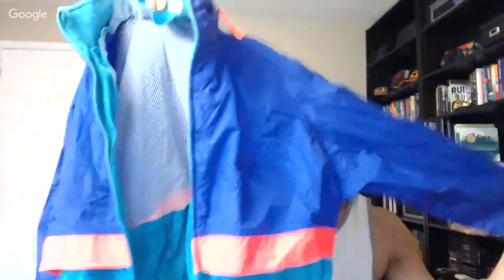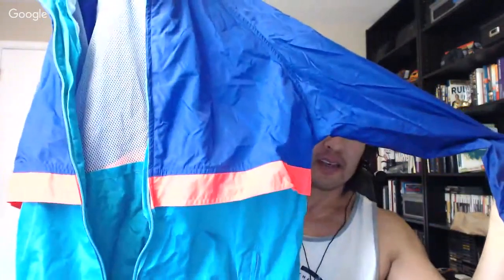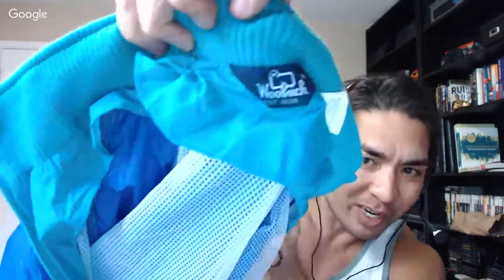Best Items That Sell On Ebay? Here's 5 Good Ones!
Want to know about the best items that sell on eBay? Try finding some good items instead because the best of the best are harder to find. Here are 5 items that I think will do well on eBay!

 - Selling on eBay - What Sells Best w Rockstar Flipper -

CHEDDAR QUEST SHIRT
GRIND SHIRT
CHEDDAR WEATHER SHIRT:
BONAFIDE HUSTLER SHIRT:
BONAFIDE HUSTLER SHIRT:

1. JOSH MOLEN AKA THE TUNE PEDDLER